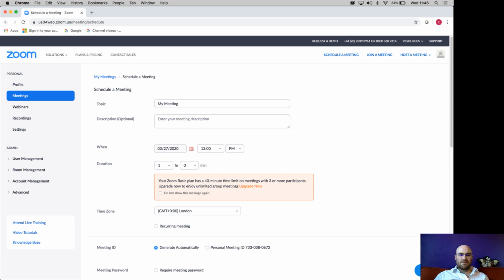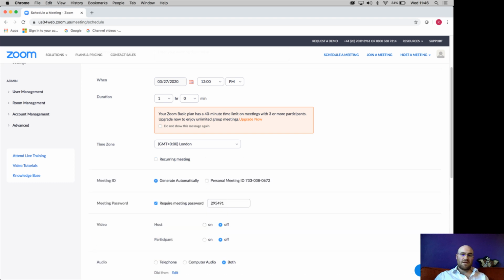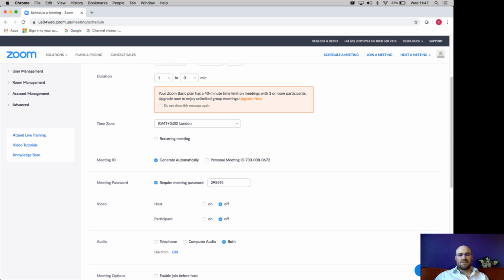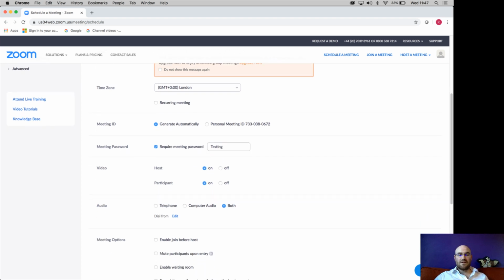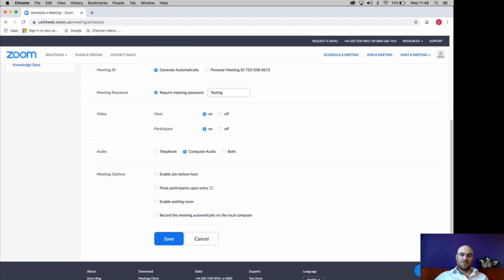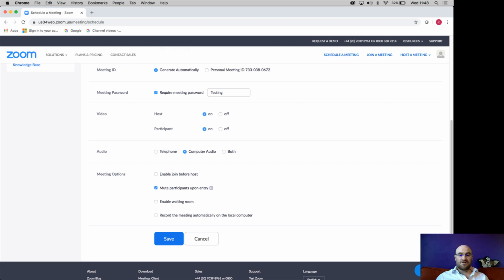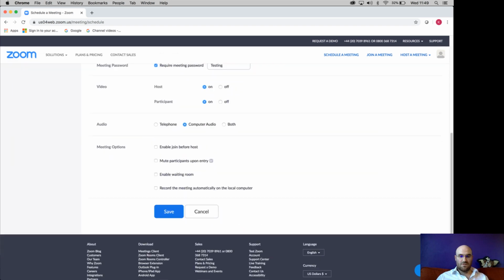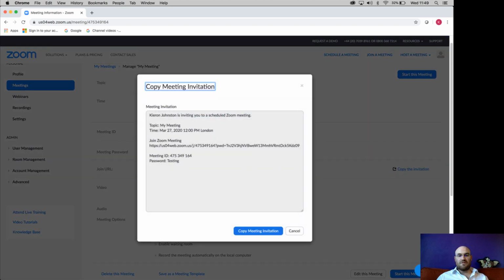How to book a Zoom meeting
The video tutorials shows how to book a video conference meeting using the zoom platform